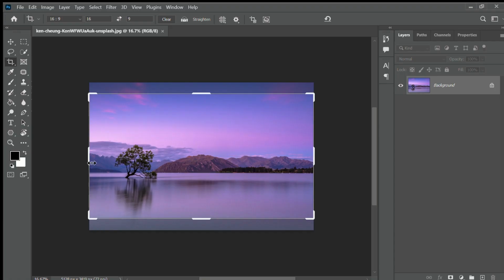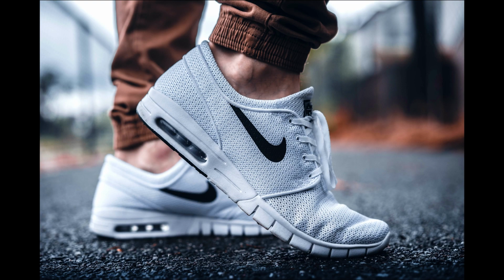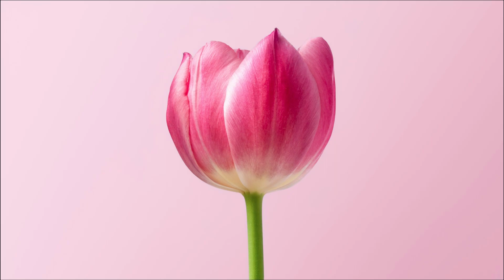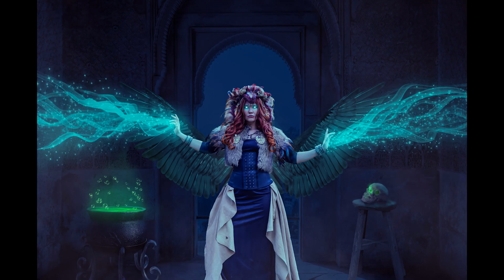Photoshop Course for Beginners 2023 | Intro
From now on I will be posting the Adobe Photoshop Course For Beginners. The things that we will cover in this course are:
1) Cropping
2) Straightening Images
3)  Selections
4) Fixing Images by correcting their light and colors
5) How to change the color of any object
6) Retouching: Skin, Teeth, Hair, Eyes, Red eye and remove objects from Images
7) Color grading
8) Camera raw filter
9) Popular effects and filters
10) One Final BIG composite

This gonna be really fun so sit back, relax and enjoy the video!